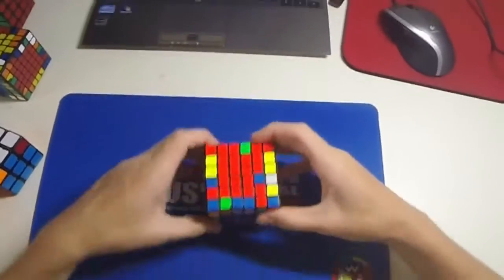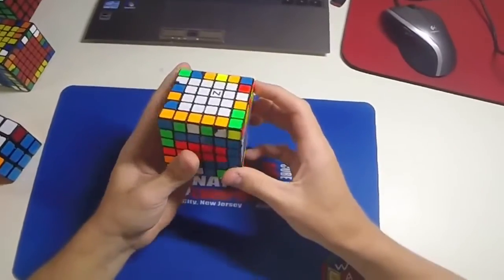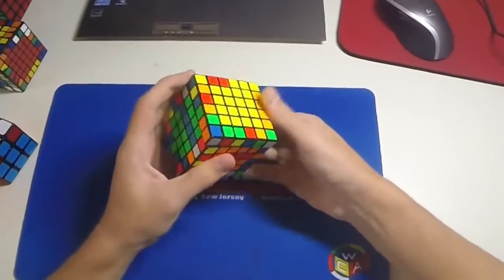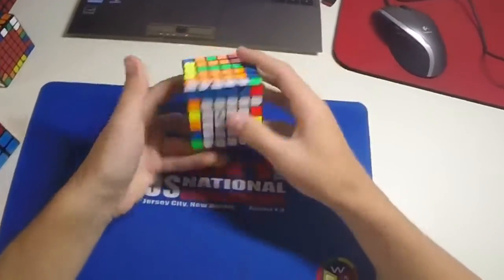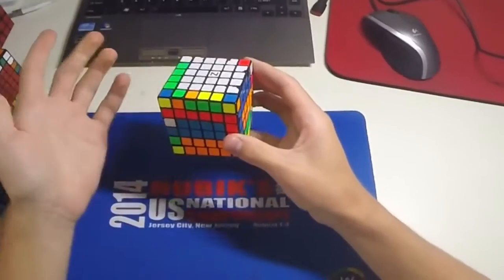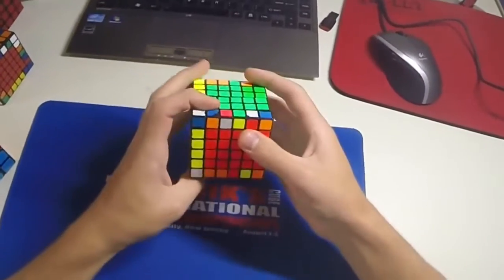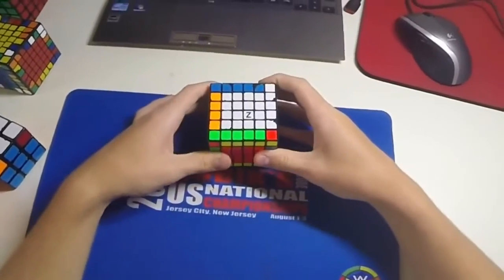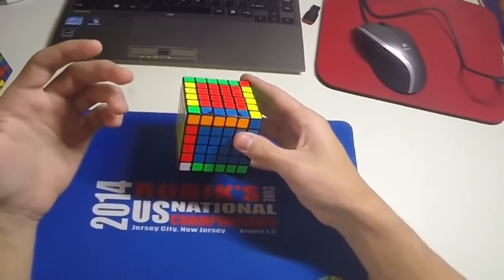十日十招 Feliks Zemdegs 組邊時我在想什麼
All the videos in this series is approved by Feliks Zemdegs to be translated and re-uploaded onto this channel.
請記得開字幕喔
No copy infringement intended. The ownership and copyright of this video belongs to Feliks Zemdegs. This video is just a translate version, and for sharing only.
此影片著作權皆屬Feliks Zemdegs所有，此影片只屬翻譯分享之作，並無侵權之意。
請支持Feliks Zemdegs :)

十日十招第八天

簡易整理:
1) 在執行中心最後一組commutator時就應該開始觀察自己第一個邊的走向了。
2) 可將前四個組好的邊存放在頂層，如此有助於接下來八個邊的觀察，但不是完全必要。
3) 在組第八個邊的同時注意自己待會中心回歸的走向。
4) 不用一次保留太多未完成的邊。